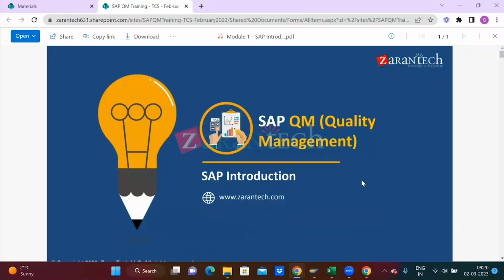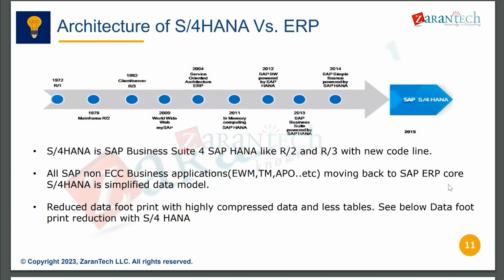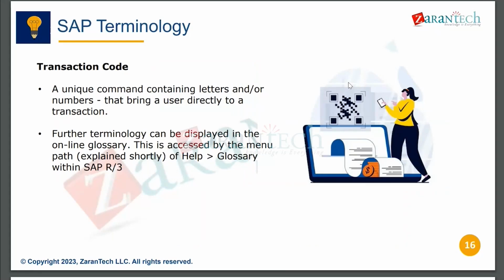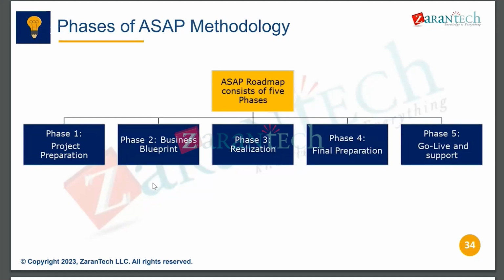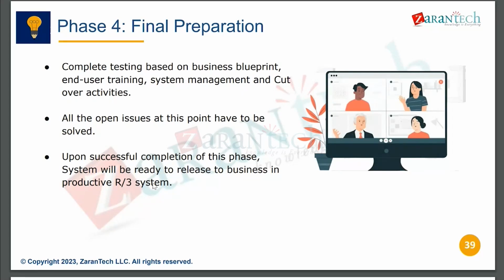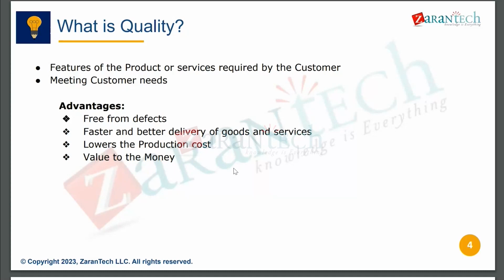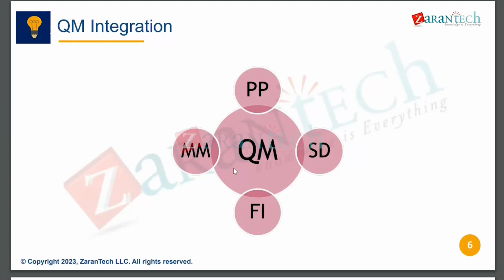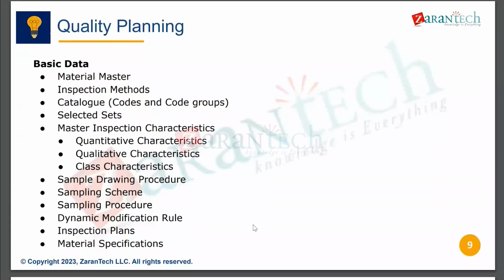Introduction to SAP ASAP Methodology Quality Management Introduction | Zarantech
👉 In this video you will learn about Introduction to SAP ASAP Methodology Quality Management Introduction as a part of SAP QM Training.